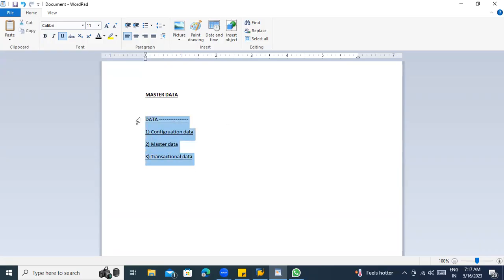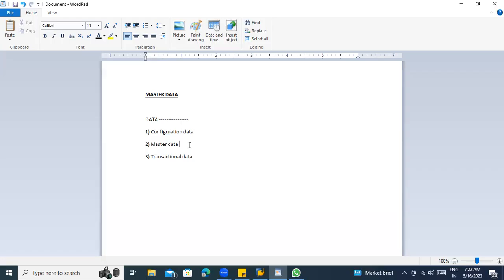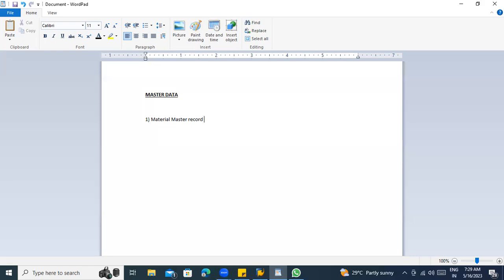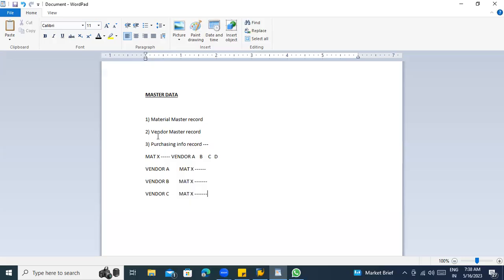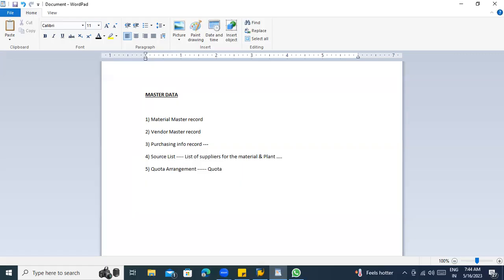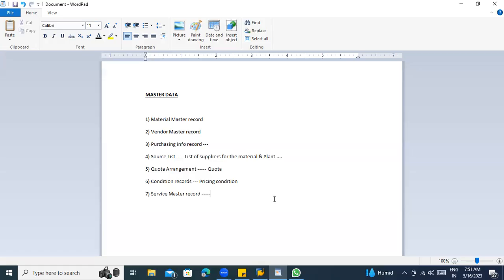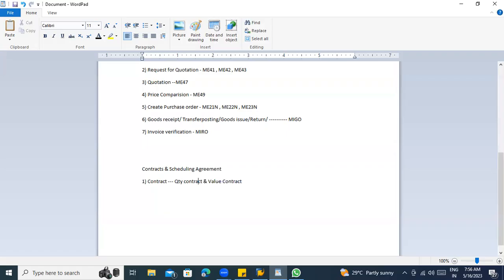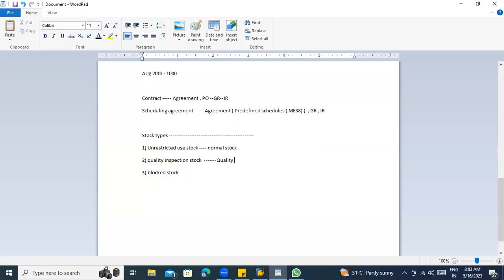Regular Live SAP MM classes and real time discussion with example